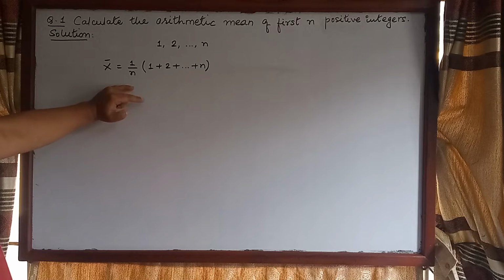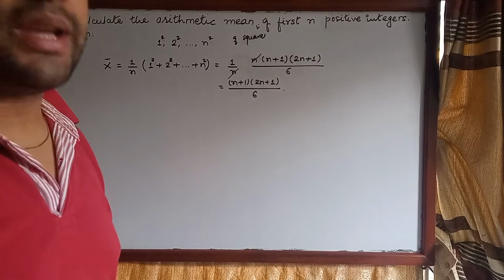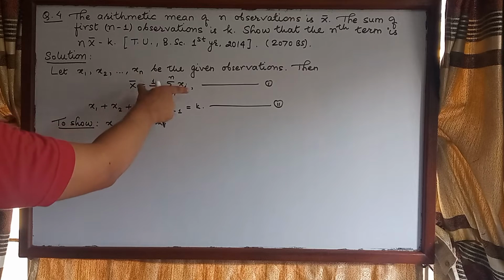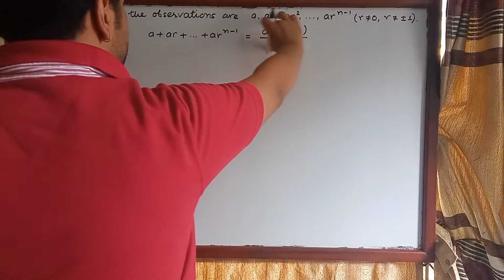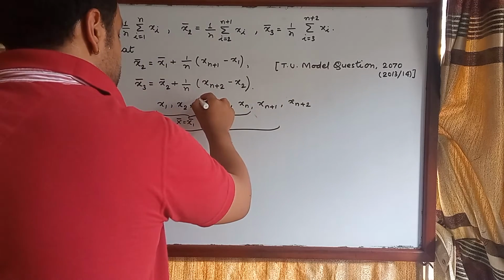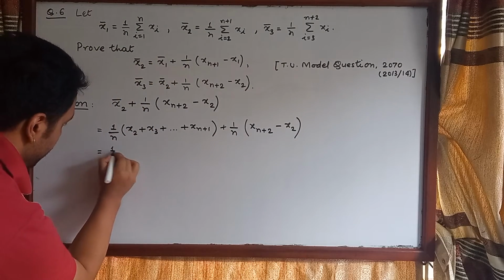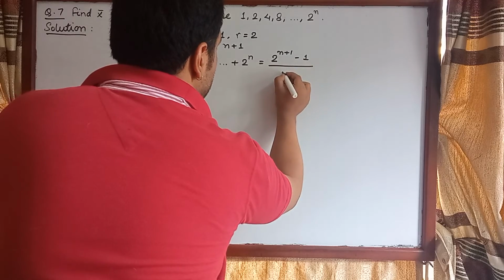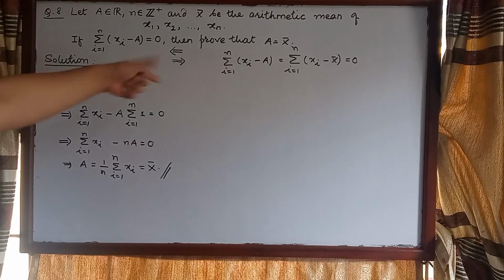PROPERTIES OF ARITHMETIC MEAN Part 5 - Discussions on Mathematical Statistics